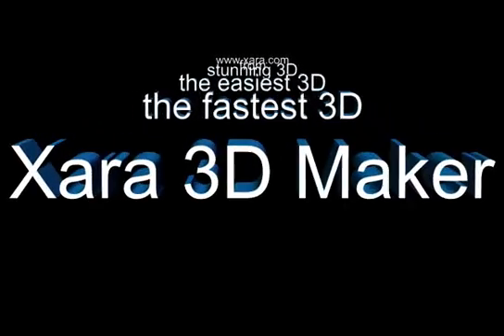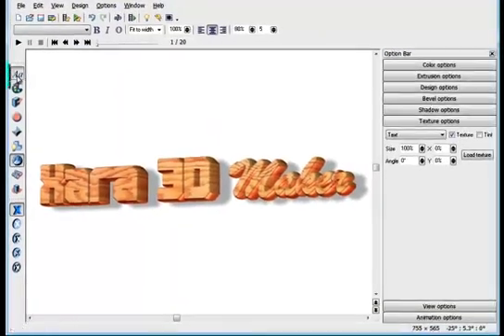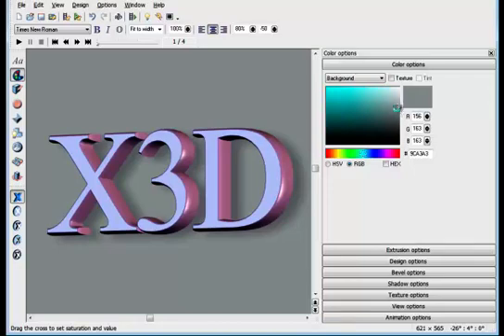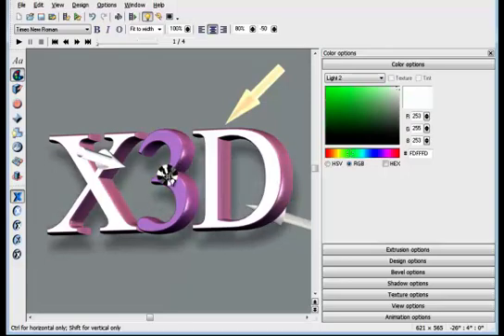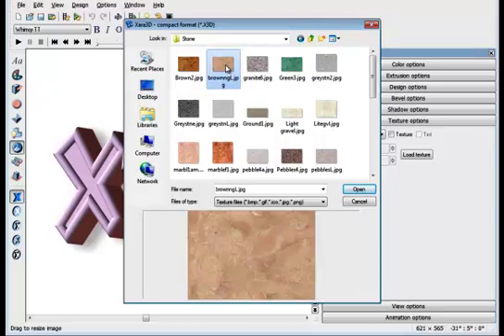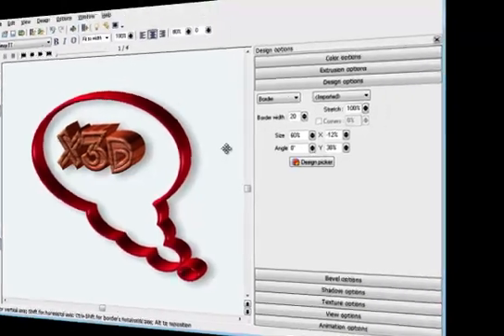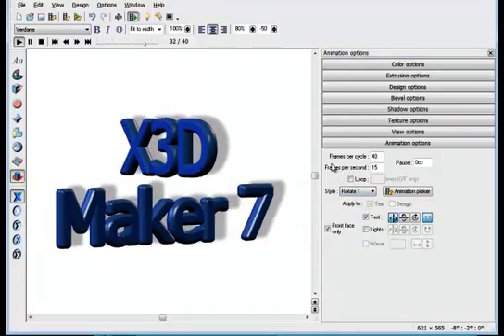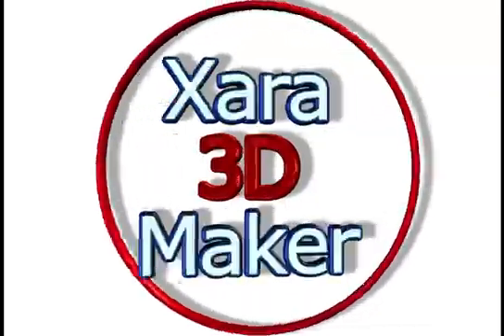Xara 3D Maker 7 Intro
An intro to the new Xara 3D Maker 7 (formerly Xara3D), software allows you to create stunning still and animated 3D headings, logos, animations and even 3D screensavers in seconds. Ideal for adding impact to your web pages and presentations, optimized for top on-screen quality.